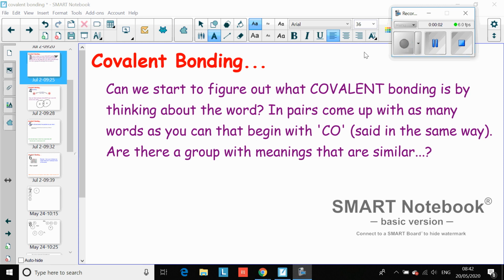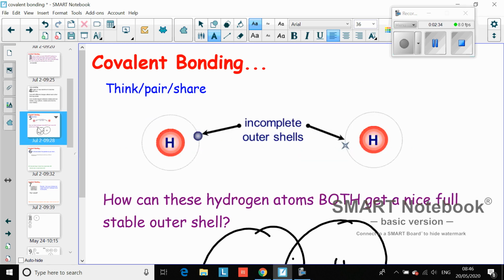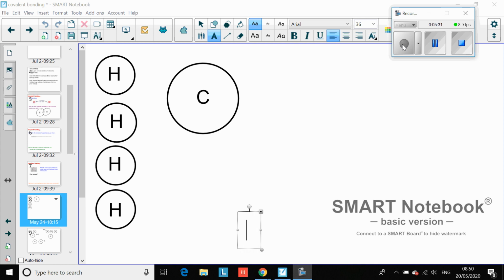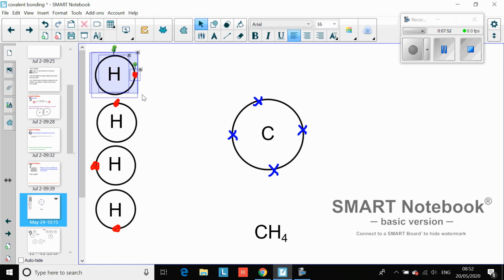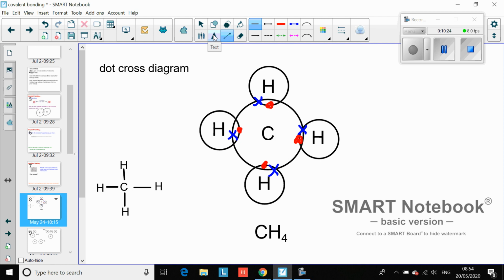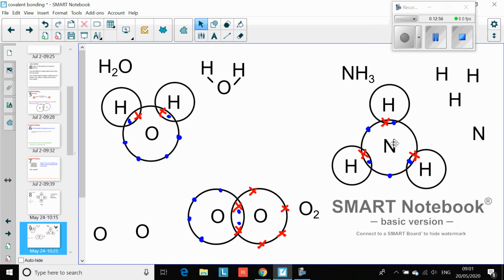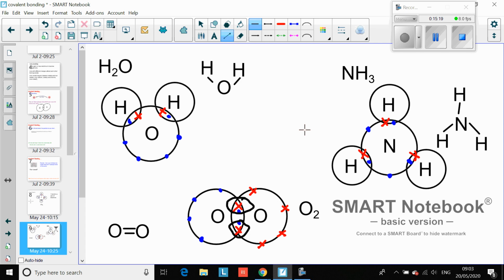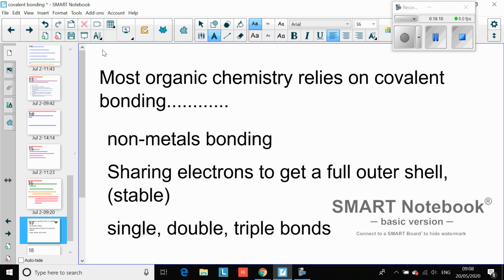covalent bonding lesson